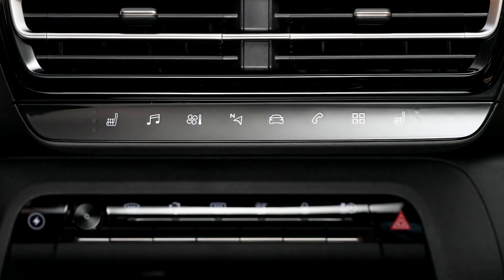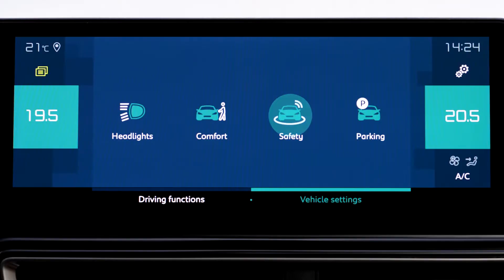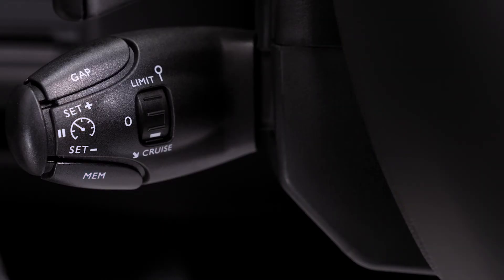New Citroën C5 Aircross - Extended Traffic Sign Recognition & Speed Recommendation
The front-facing camera on New C5 Aircross detects legible road signs and shows the maximum locally authorized speed limit on the head-up display.  You can sync the locally authorized speed lmit with the car's speed limiter by pressing the 'ok' button on the steering wheel.